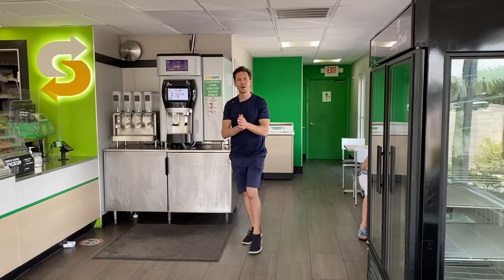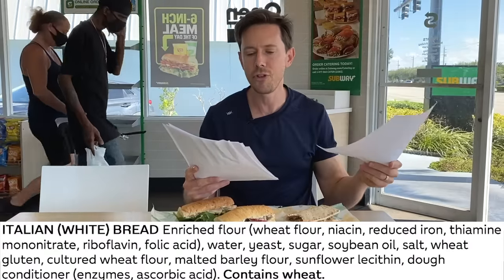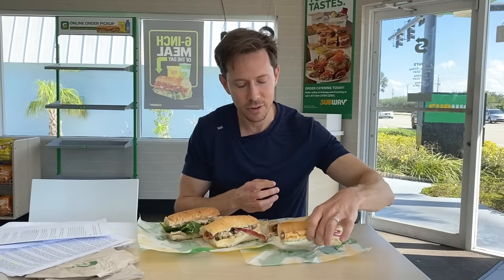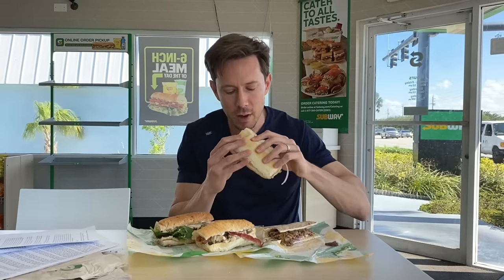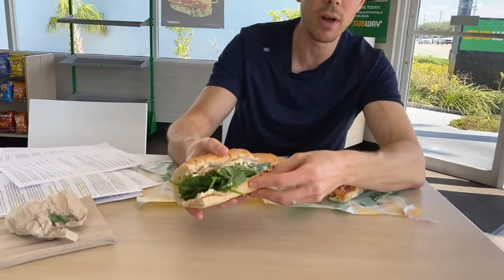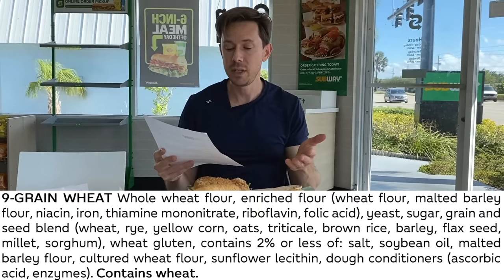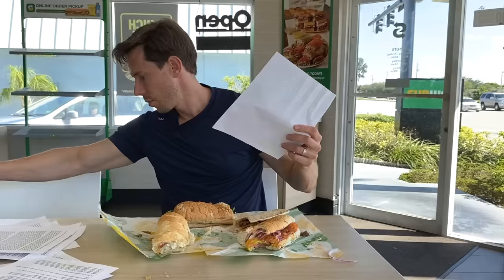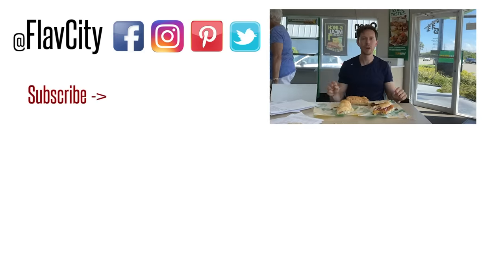Why SUBWAY Is Healthier Than You Think - Full Menu Review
Next up in the fast food series is Subway. I was pleasantly surprised that Subway has some pretty healthy options if you know what bread, meat, and toppings order. Watch to find out!